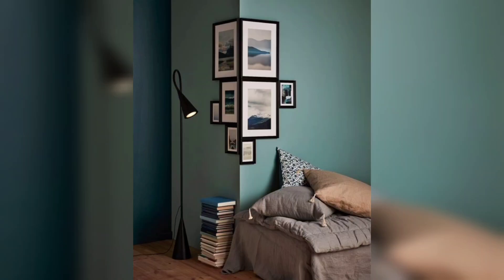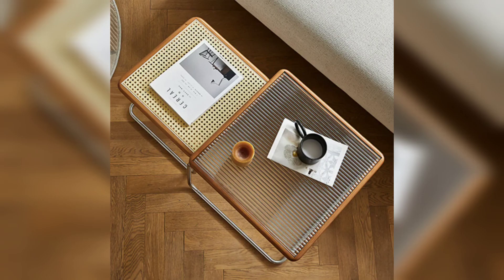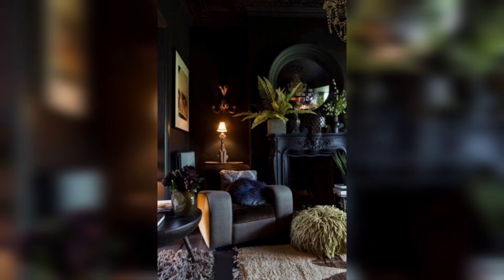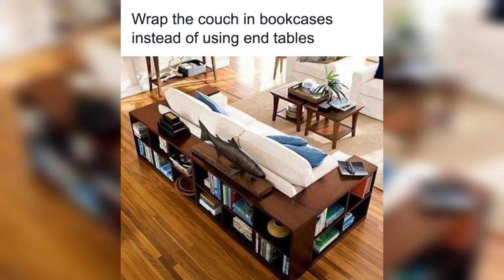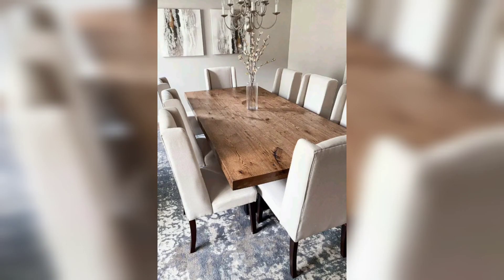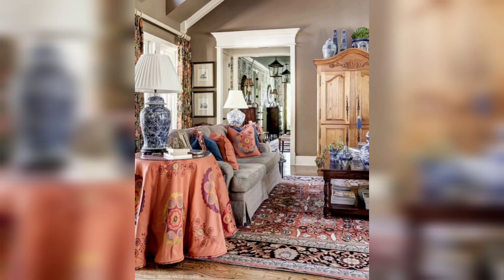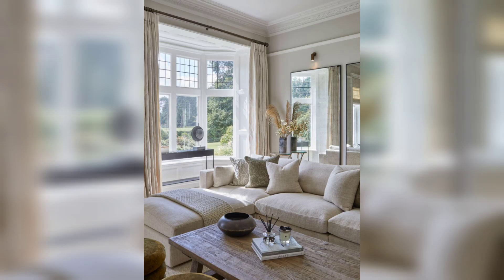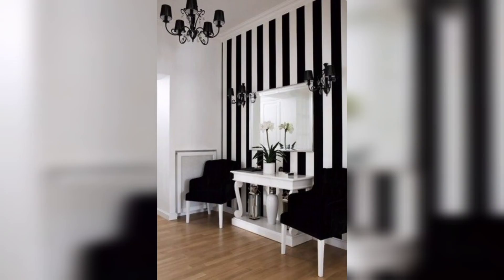The Ultimate Guide to Creating a Cozy Living Room with Home Decor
Create a cozy and inviting living room with our ultimate guide to home decor. Discover tips and tricks for selecting the perfect furniture, lighting, and accessories to achieve a warm and comfortable ambiance. Get ready to curl up with a good book in your newly transformed space!